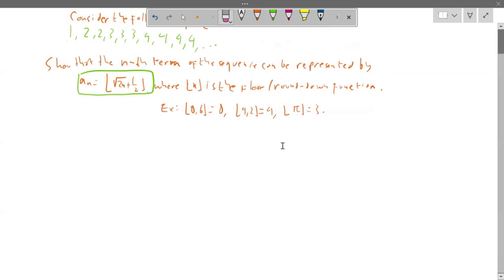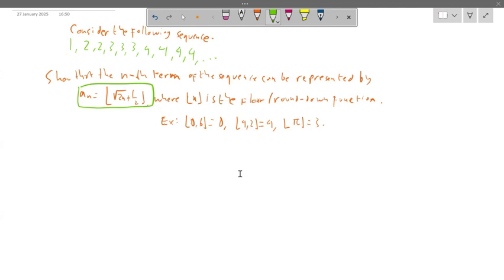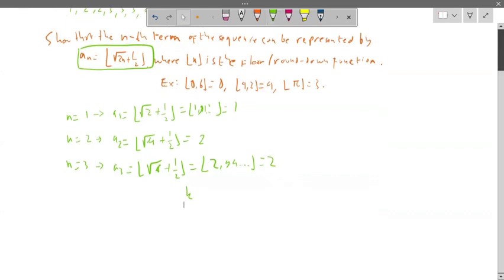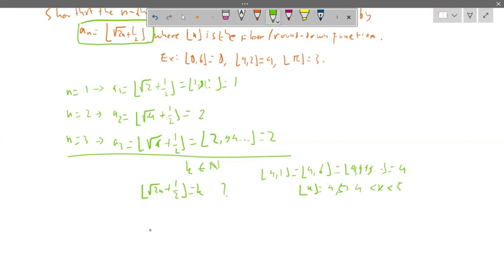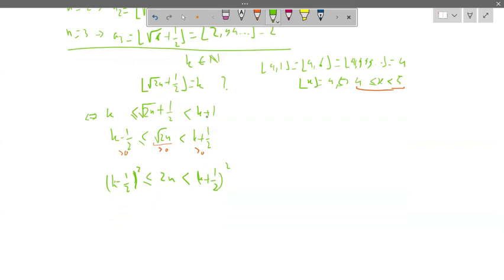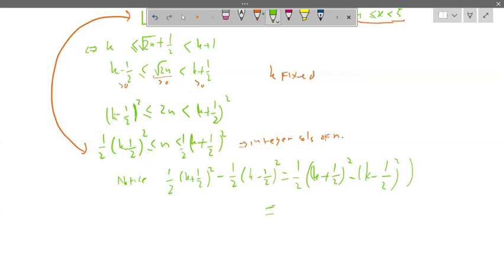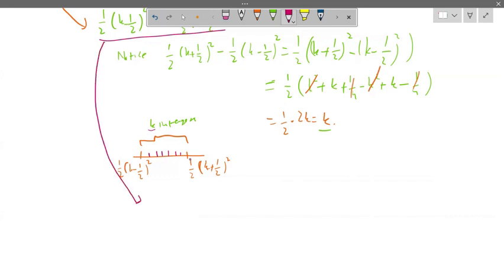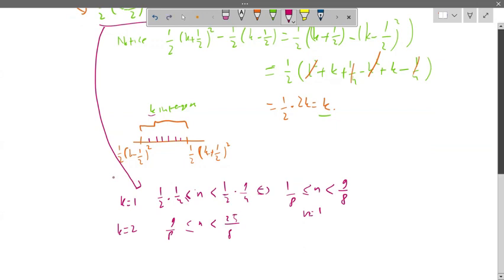Consultant Explains Maths - A Fun Sequence Problem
Hi guys! In this video, we will be proving the closed form of the sequence defined by 1, 2, 2, 3, 3, 3, 4, 4, 4, 4, Basically, each natural number k appears k times in this sequence, and they do so in ascending order.